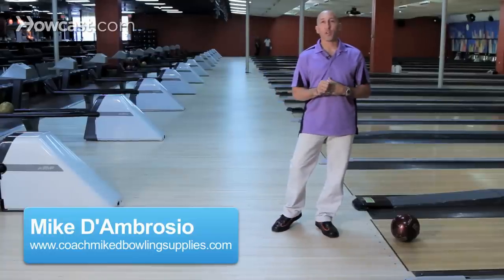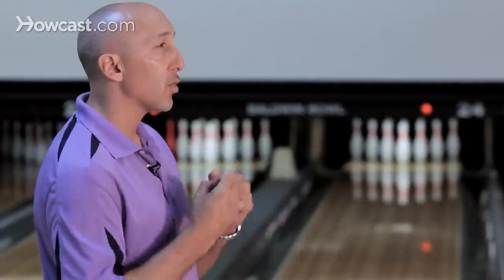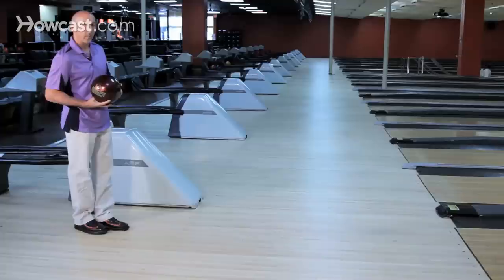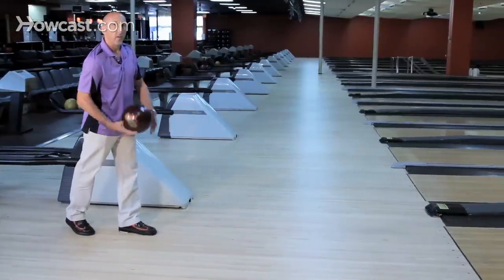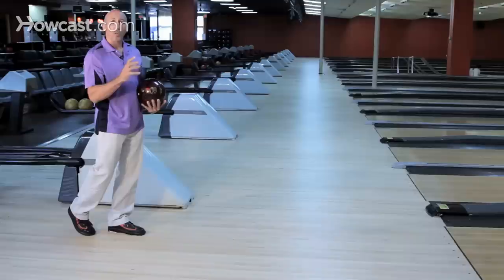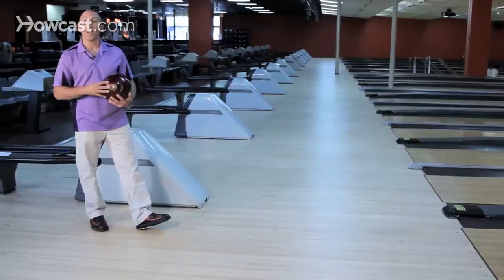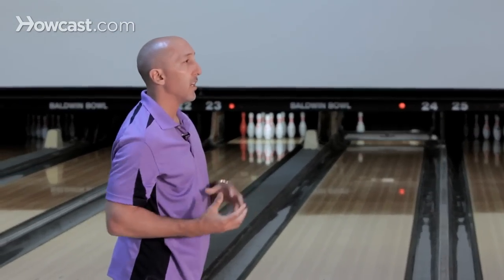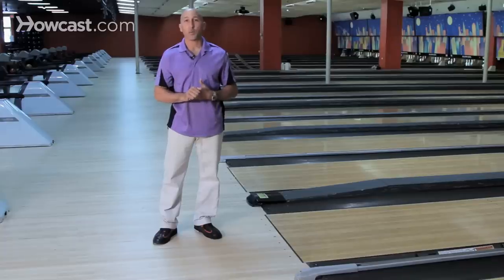How to Improve Your Push Away | Bowling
Pins Beware: Products for a Bowling Enthusiast
Hammer “Bad Ass” Bowling Ball
Master Industries Puff Balls Bowling Grip Aid
Fun Shoe Covers- Fuzzy Pink
Authentic Replica Big Lebowski Bowling Shirt
Disney’s “Frozen” Bowling Set
Bowling Ball Bursting Thru Wall Decoration

Creating the proper push away is very crucial not only in your release but also your timing. Creating the proper push away, you want to be able to manipulate the ball and put the ball in motion as easily as possible. You never want to push it, you never want to drop it. You want to put it in motion very naturally. It's a slight arc on the ball. When the ball is in position, you want to make sure that the ball is properly positioned near your body. You can have it a little bit further away, you can have it against your body, as long as when you get the ball in motion, it's not a straight out locking your elbow type of position. You want to make sure the ball is in motion in a slight arc, and it's going to drop down. If you do lock your elbow, what happens is your hand actually locks up also, which means everything happens too early and your timing gets thrown off. Your release will actually be a little bit -- either tight or a little bit taut, and you won't be able to get out of the ball properly.

When you get the ball in motion, you're actually putting the ball in motion, creating a hinge in your elbow, and it's going to be in the drop swing. What that's going to allow is a free swing, and also, it's going to allow your hand to be a little more free and relaxed so you do get out of the ball properly. When you allow for that hinge motion with the ball, the ball's going to drop with the right timing and also with the right speed on the downswing. That's going to allow you to get the right timing at the foul line and also help the balance and leverage stay all through your approach. And that's how you get the right push away.